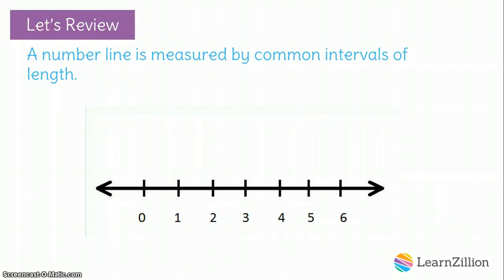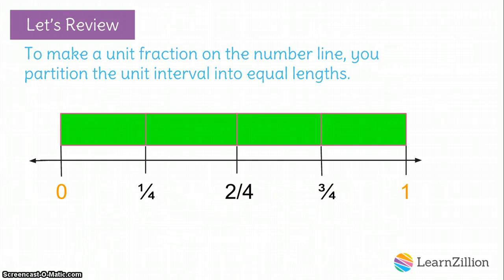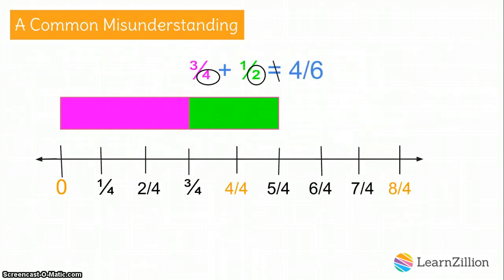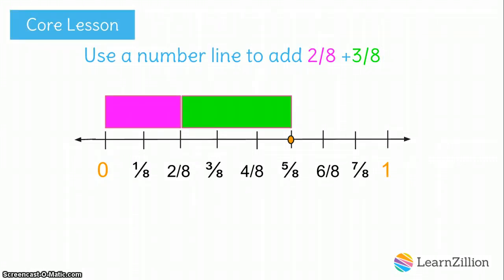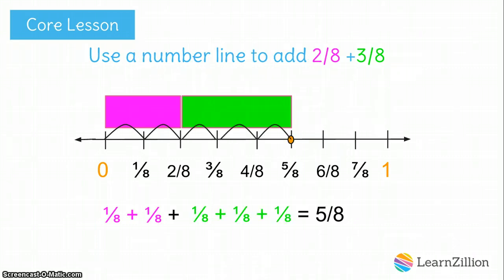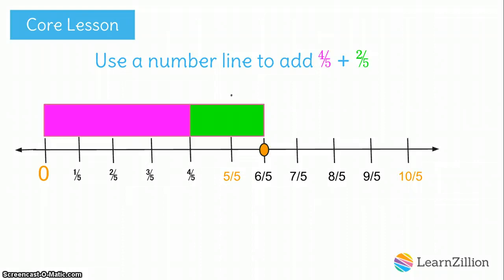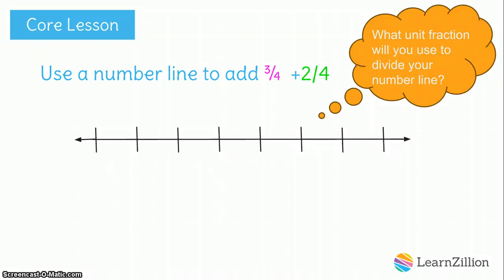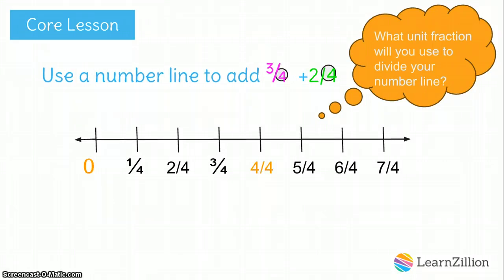Learn Zillion Dream Team - Catherine Nam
Adding Fractions on a Number Line